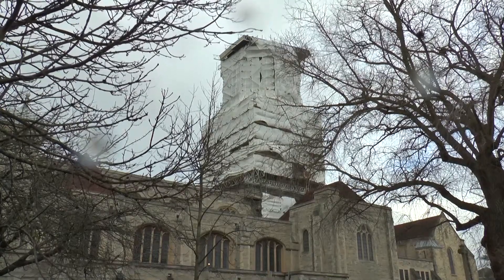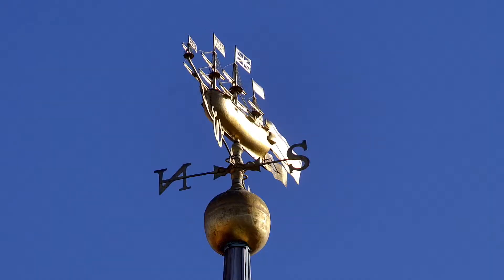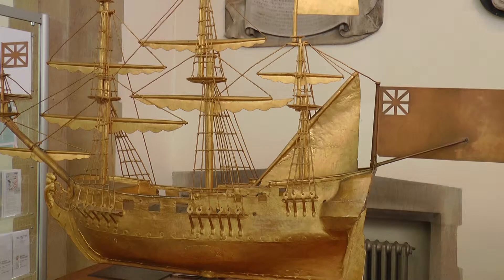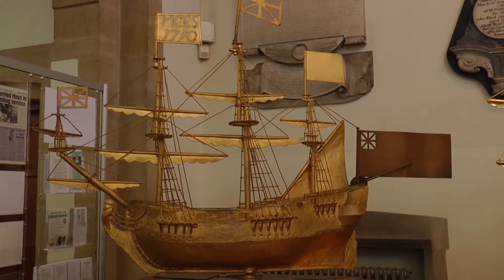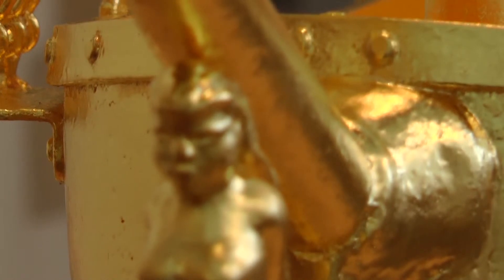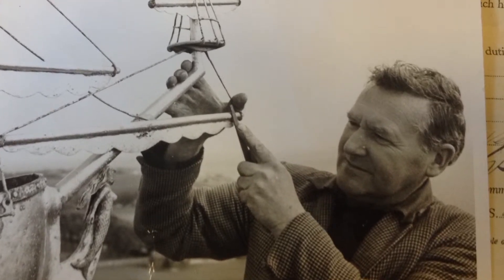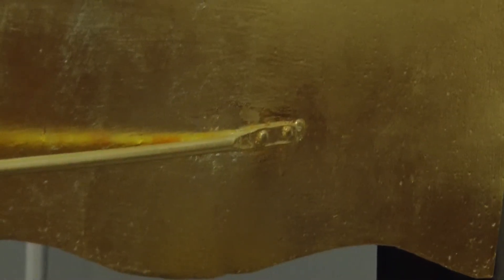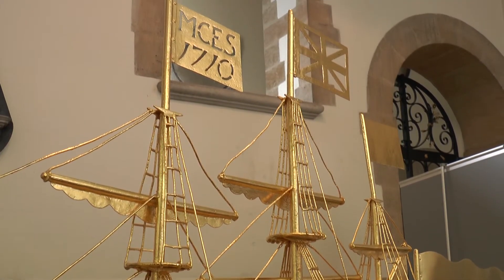Incredible Story Of Weather Vane Restored By Portsmouth Cathedral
Restoration work is continuing at Portsmouth cathedral. And as part of it, the weather vane that sits atop the cathedral has also been spruced up. The cathedral has been adorned by a golden boat for hundreds of years. But amazingly, the current feature, that's been in place for more than 60 years, has only been repaired once. I got to meet the now 93-year-old man who did the work.